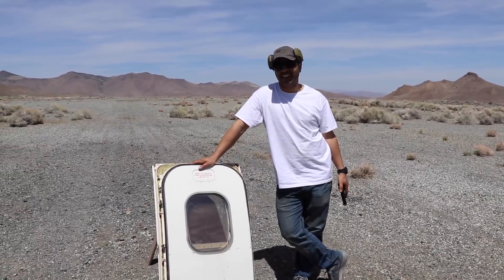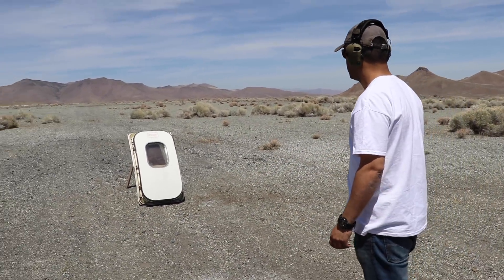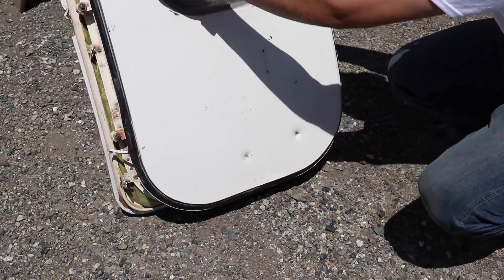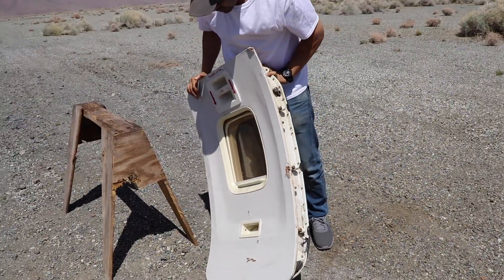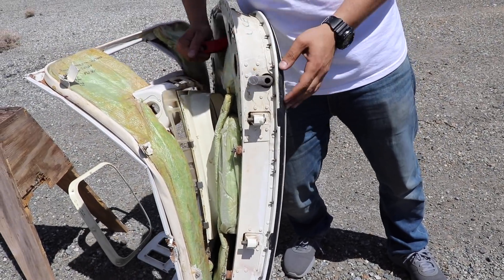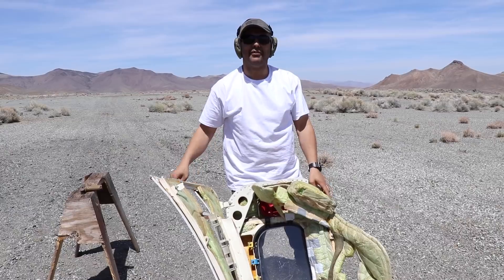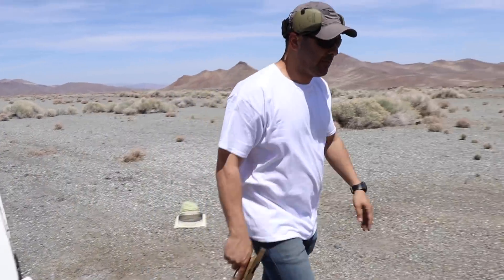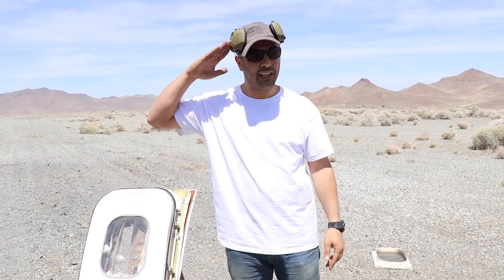What's inside a Boeing 737 Emergency Exit Door?